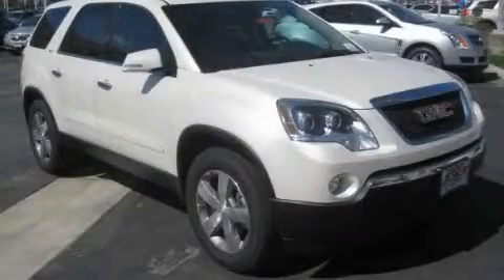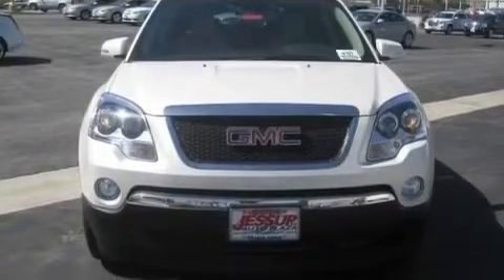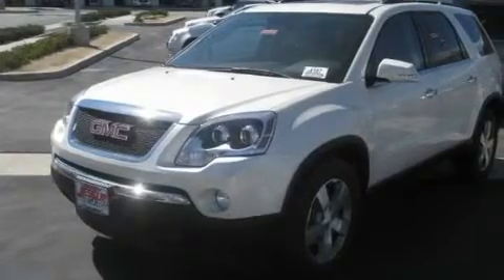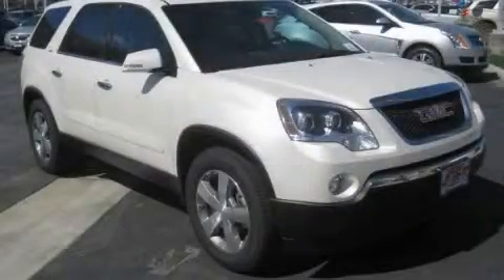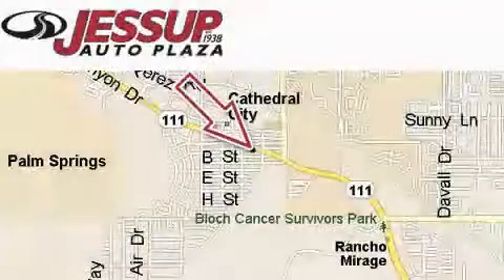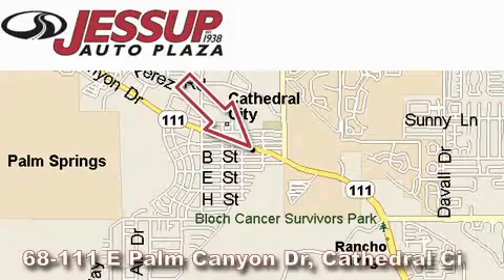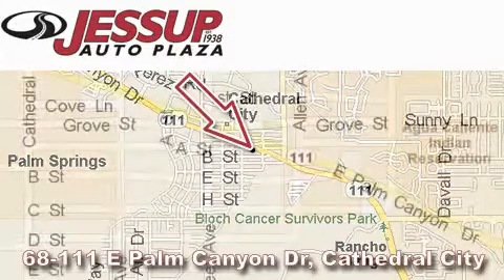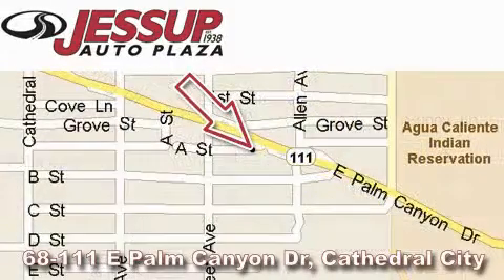2011 GMC Acadia Cathedral City CA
Year : 2011

 Make : GMC

 Model : Acadia

 Engine : 3.6L SIDI V6

 Trans . : Automatic

 Exterior : White

 Interior : Other

 68-111 E Palm Canyon Drive

 2011 GMC Acadia Cathedral City CA